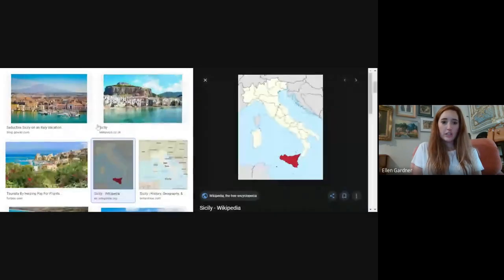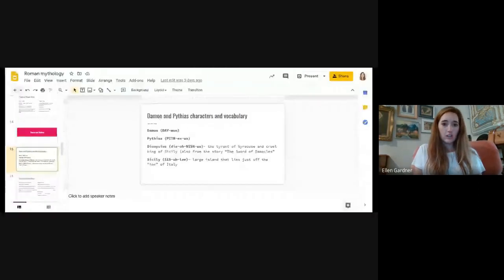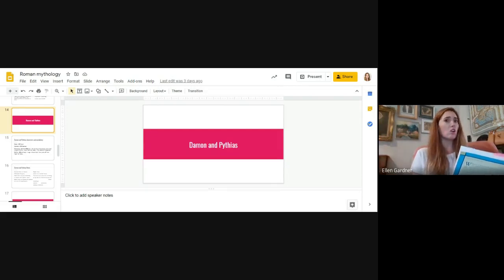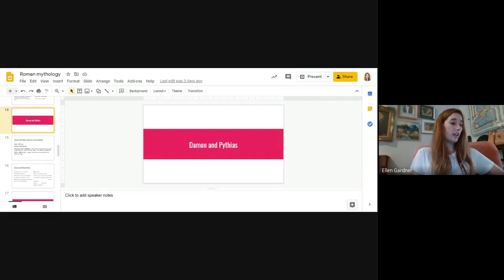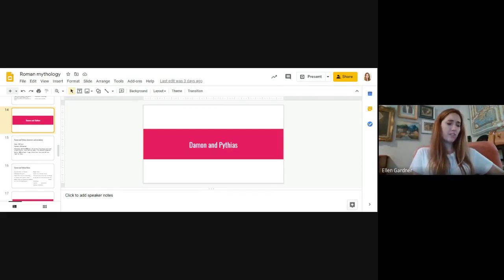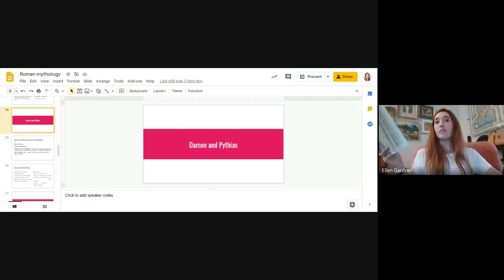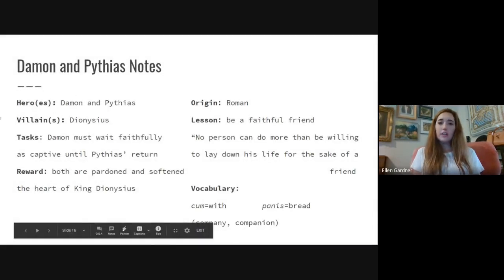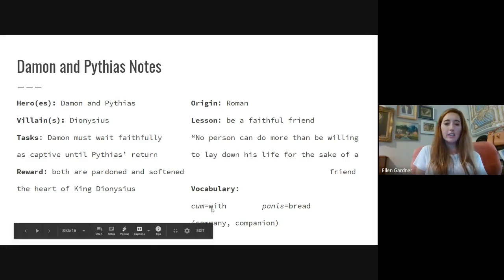Damon and Pythias (Roman Mythology)